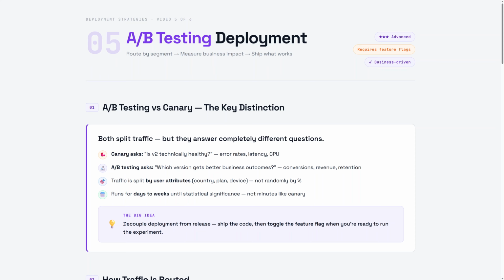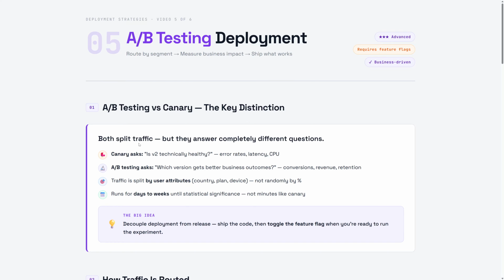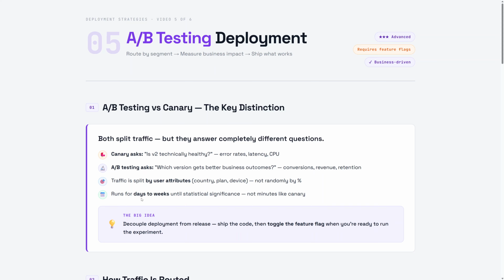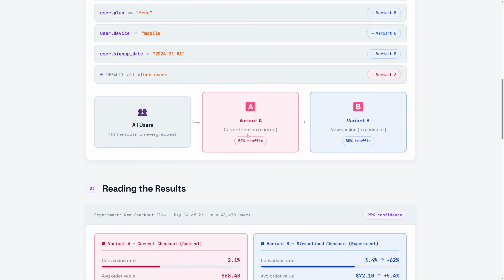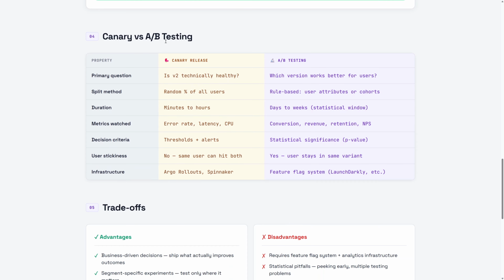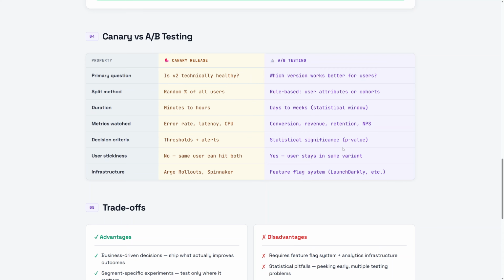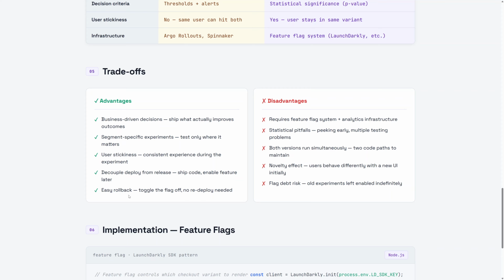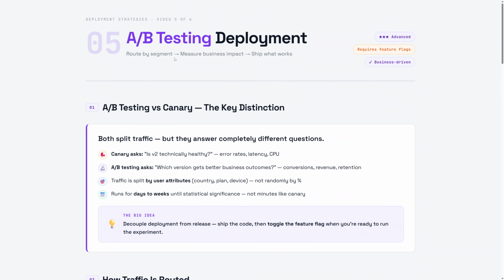A/B Testing Deployment: Route by User Segment, Ship What Actually Works | Deployment Strategies #5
Canary deployments ask "is v2 technically healthy?" — A/B testing asks a completely different question: "which version actually makes users convert, stay longer, and spend more?"

In this video, we go deep on A/B testing as a deployment strategy: how rule-based routing works (by country, plan tier, device type, signup date), what statistical significance means in practice, how to read an experiment result dashboard, and why feature flags let you ship code without releasing features.

We also clear up the most common confusion in the field — the difference between A/B testing and canary releases — with a direct side-by-side comparison of every meaningful property.

🔵🟠 Episode 5 of our 6-part Deployment Strategies series. One more after this — and it's the most advanced strategy of all.

## 📺 Full Deployment Strategies Series

- #1 → Recreate Deployment
- #2 → Rolling Update
- #3 → Blue/Green Deployment
- #4 → Canary Release
- #5 → A/B Testing Deployment **(you're here)**
- #6 → Shadow Deployment